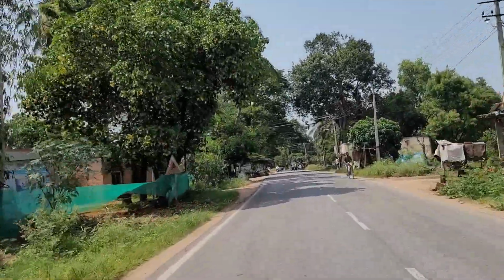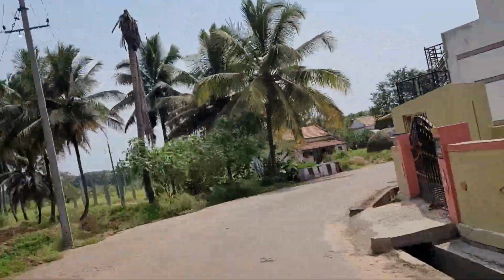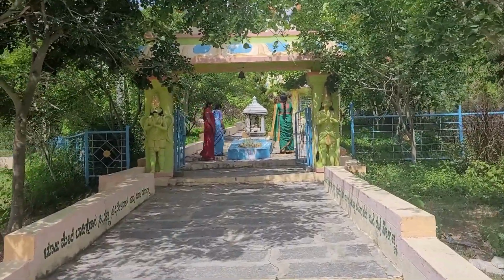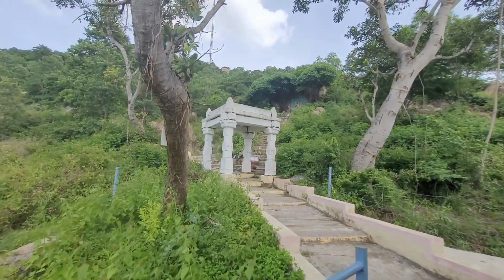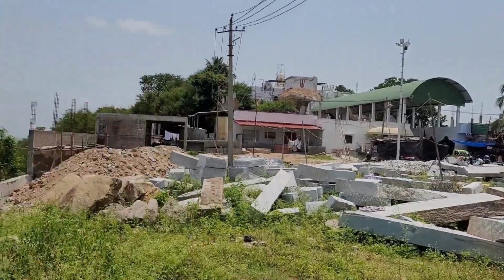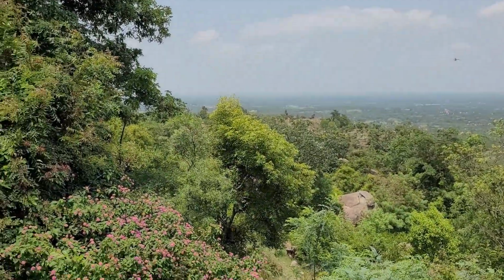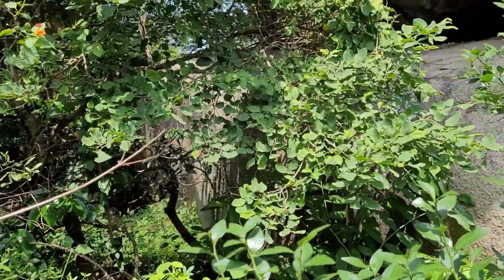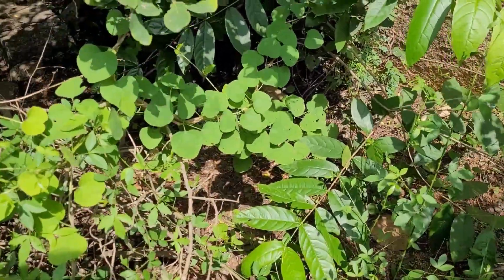A Ride To A Breathtaking Scenic Place | Vodagalu Ranganathaswamy Hill- Forest Expedition& Trecking